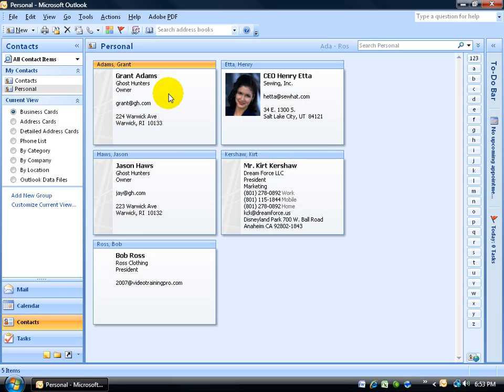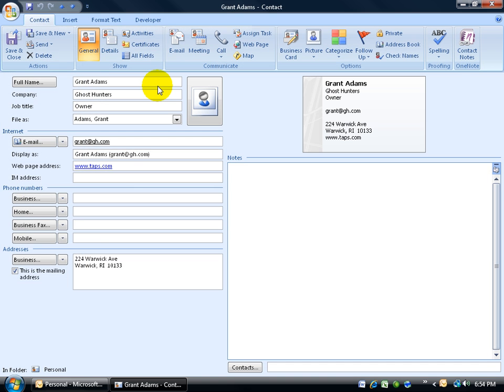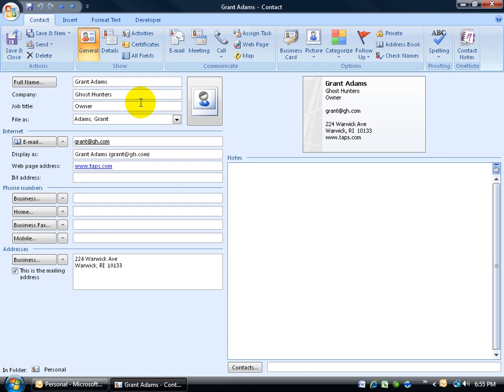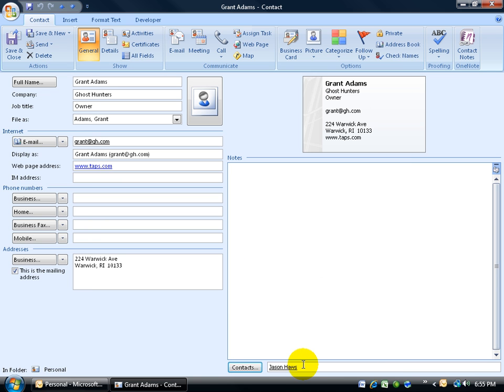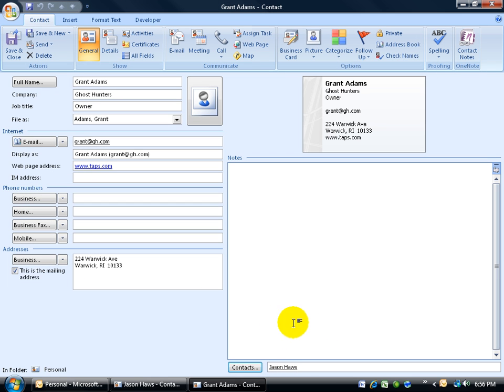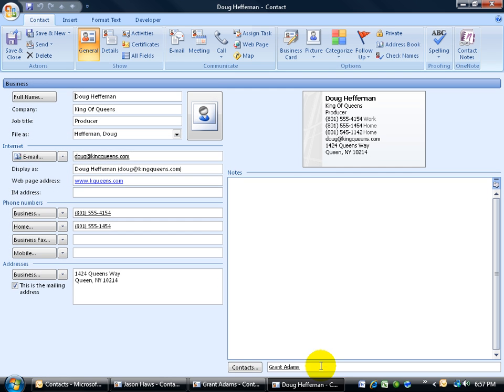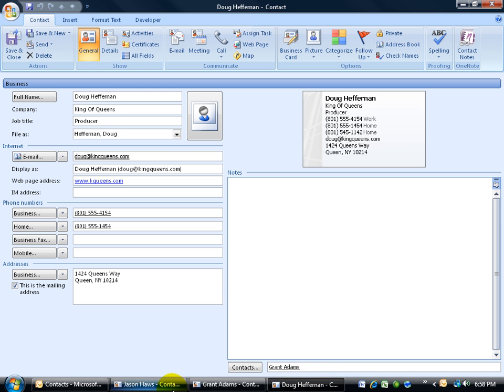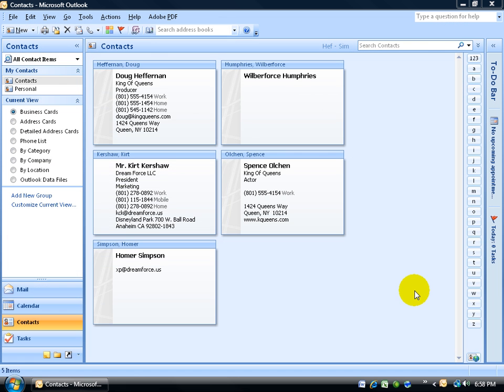Outlook 2007 Contacts: Linking Contacts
Watch the Outook 2007 training video on linking contacts together in your Address book! By default Outlook 2007 has this linking feature turned off. Watch how to turn this feature on and how to link contacts not only from the same Contact folder, but from additional Contact folders as well!